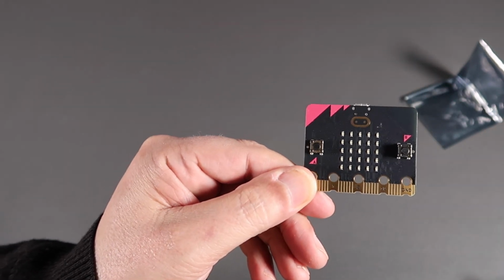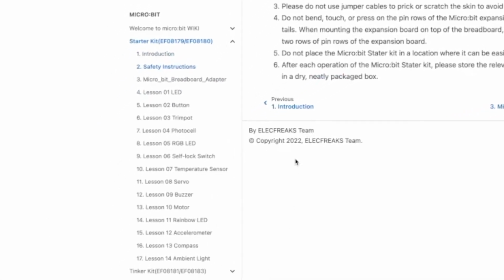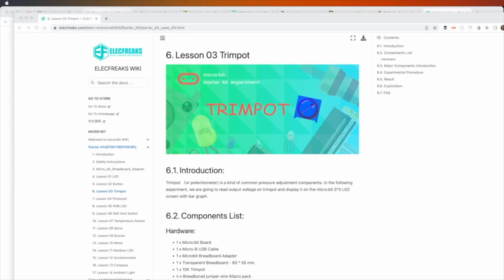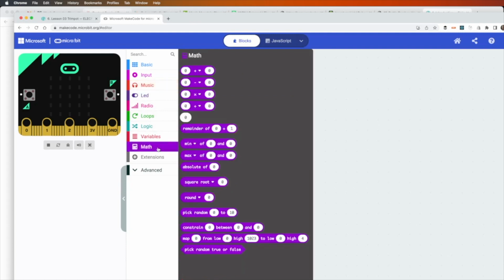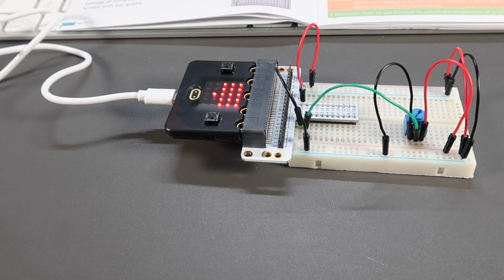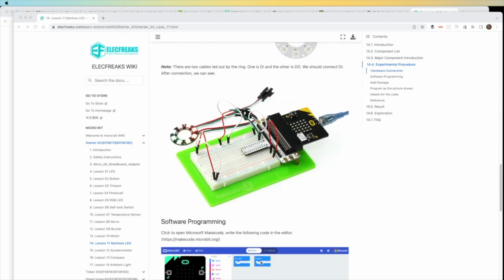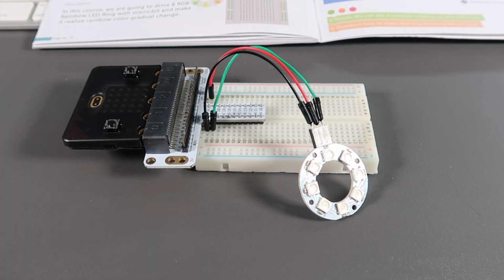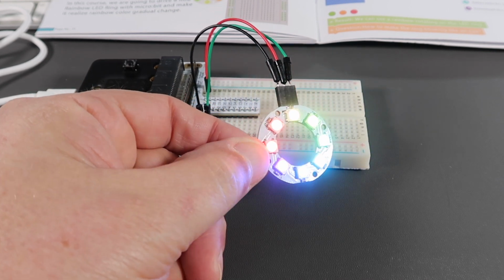An Arduino for kids? Micro:bit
Unboxing and review of the Elecfreaks micro:bit starter kit

Starter kit containing 14 lessons teaching children how to build electronic circuits and to program the micro:bit controller.

The kit includes the following components: Servo motor, micro:bit adapter, micro:bit protective case, breadboard, battery holder, transistor, temperature sensor, photocell, diodes, rainbow LED ring, RGB LED, red, blue and yellow LEDs, trimpot, switches, mini speaker, resistors, USB cable, clip wired and jumper wires.

Batteries not included, and not required for most lessons. Uses 2 AA batteries.

Note that the micro:bit controller itself is NOT included in the kit and must be purchased separately!

Starter kit: ($35)
Micro:bit controller board: ($33)

List of Lessons:
1. Basic LED
2. Button
3. Trimpot
4. Photocell
5. RGB LED
6. Self-lock switch
7. Temperature Sensor
8. Servo
9. Buzzer
10. Motor
11. Rainbow LED
12. Accelerometer
13. Compass
14. Ambient Light

All copyrights and trademarks belong to Elecfreaks and the micro:bit Foundation

All proceeds will be used for the channel to review more STEM kits. Thank you!